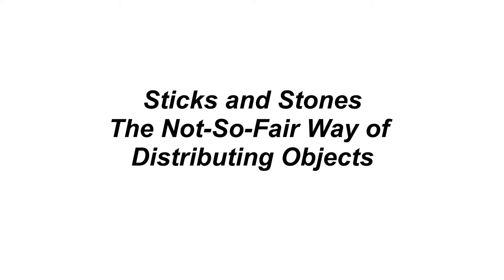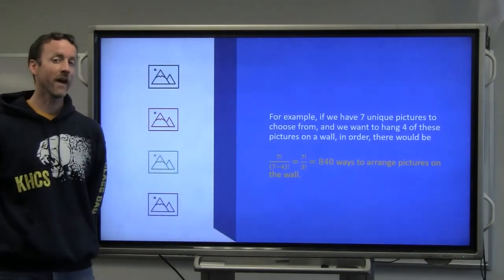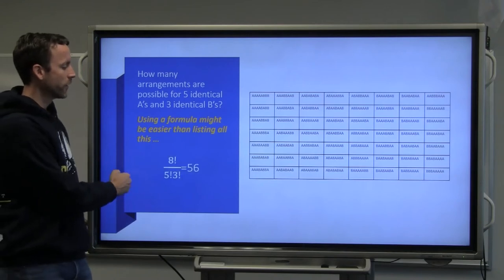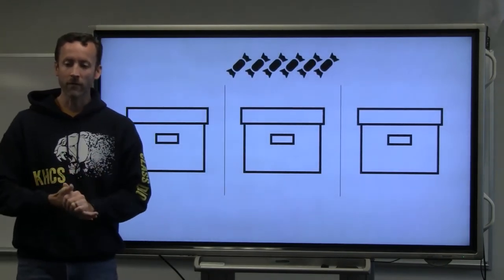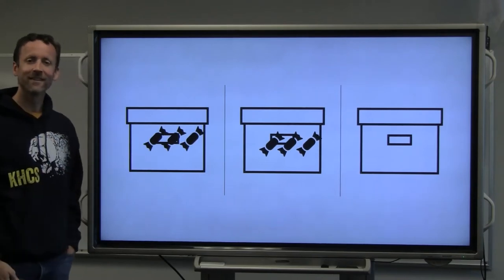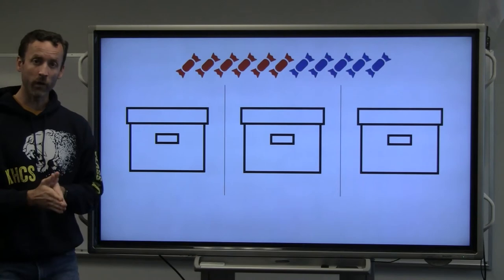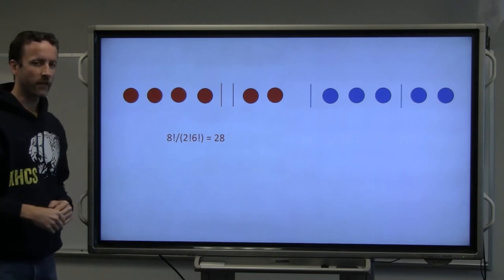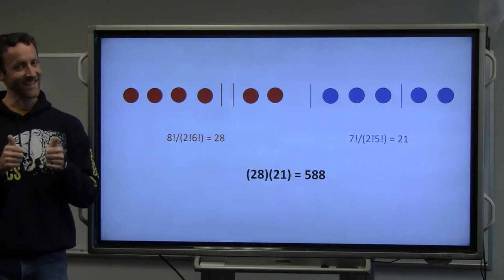"Sticks and Stones" Method of Counting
This video explains the process of using permutations to count the number of ways of distributing objects, identical or non-identical, to different people.